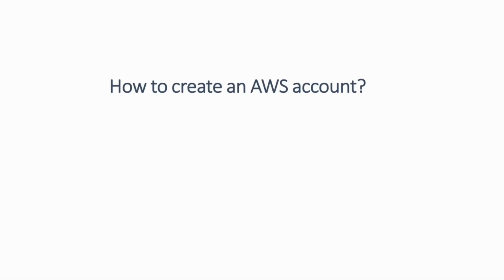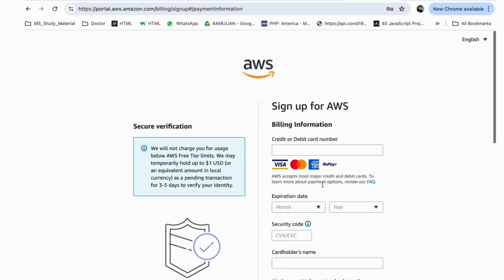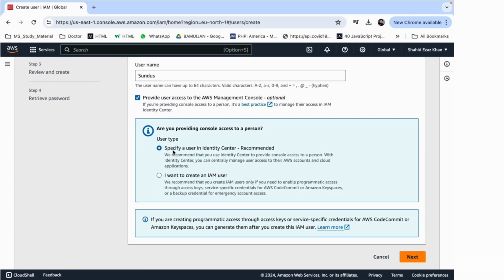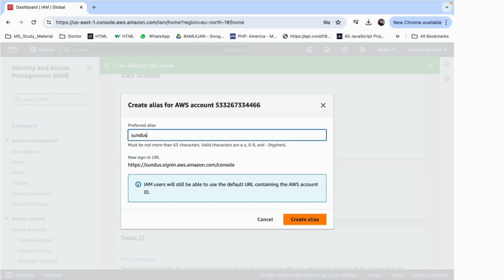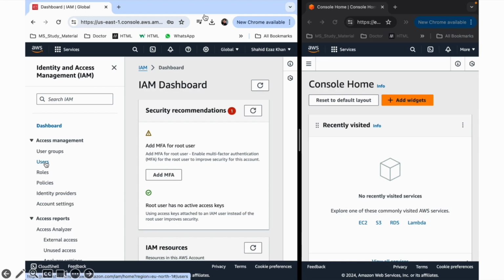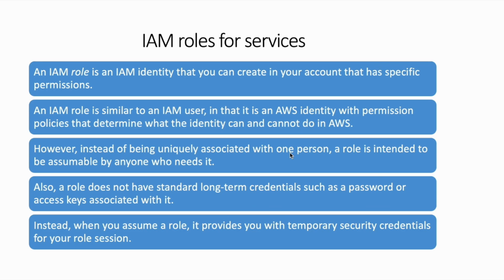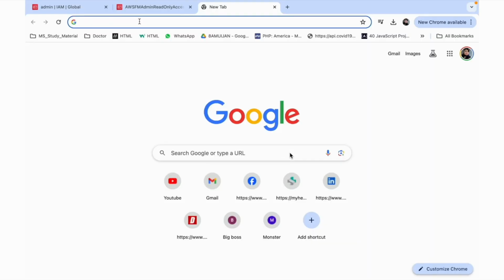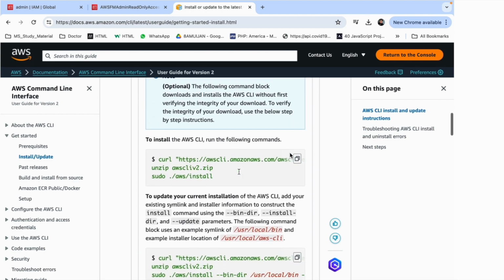AWS IAM(Identity and access and management)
Use AWS Identity and Access Management (IAM) to manage and scale workload and workforce access securely supporting your agility and innovation in AWS.